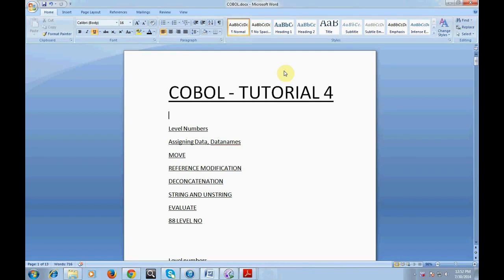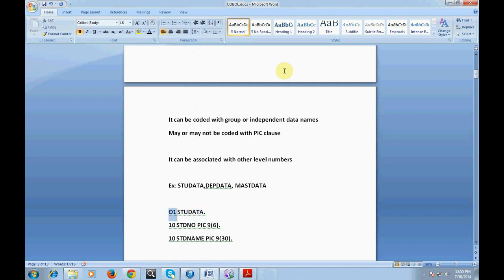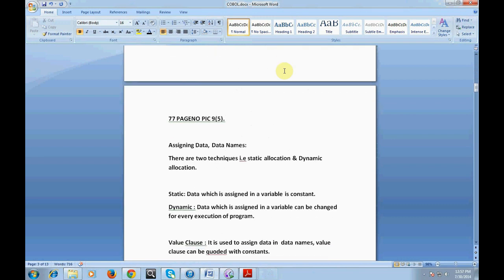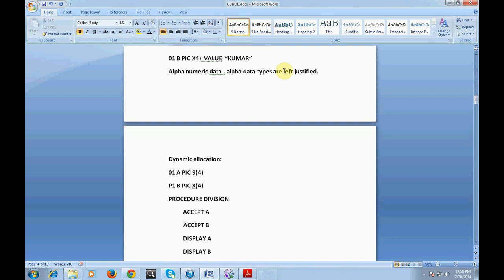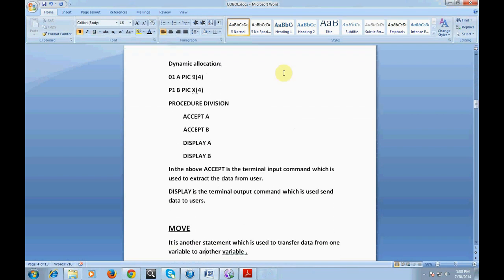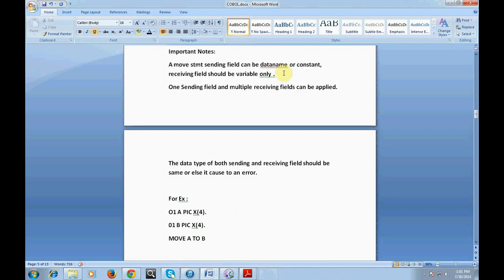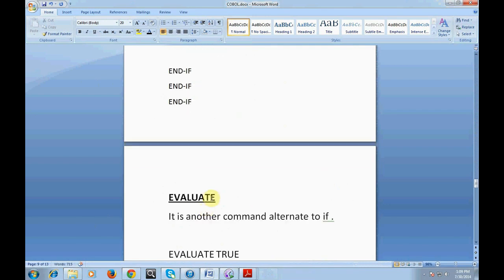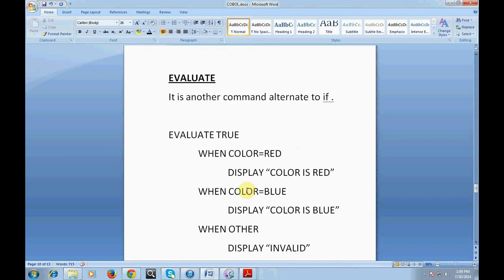Different Statements in COBOL - Mainframe COBOL Tutorial - Part 5 COBOL (Vol Revised)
Assigning Data, Datanames
MOVE
REFERENCE MODIFICATION
DECONCATENATION
STRING AND UNSTRING
EVALUATE
88 LEVEL NO
IF
ENDIF